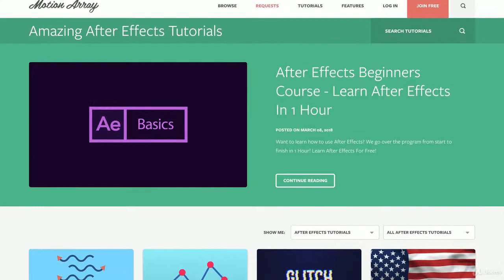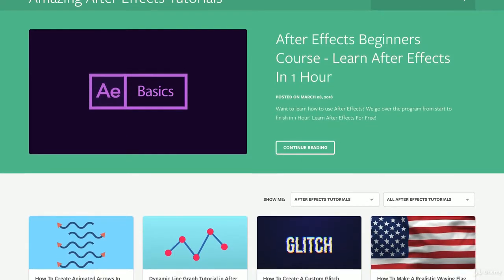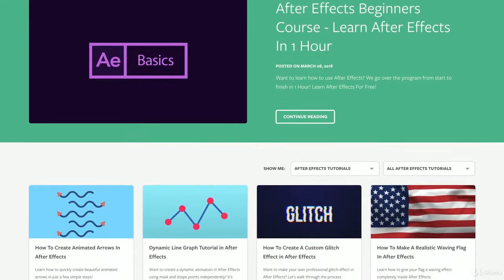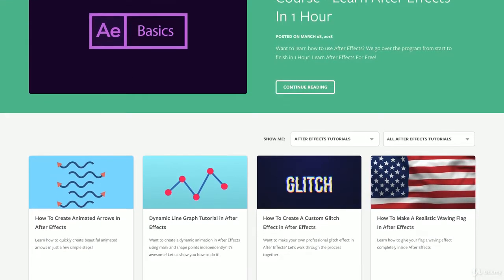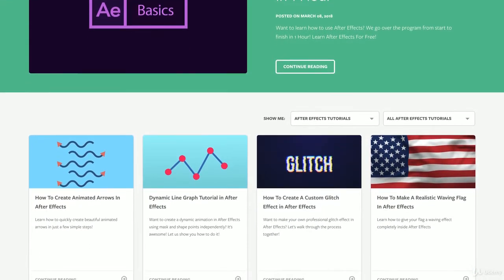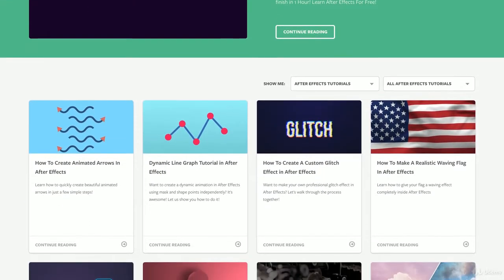[BEGINNER] Lesson 10 : Congratulations and Closing Remarks